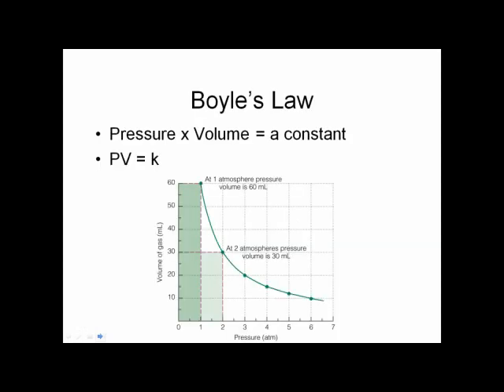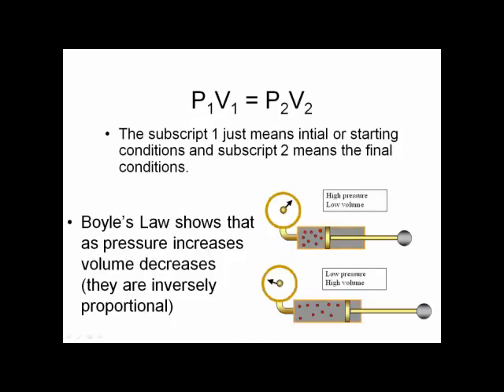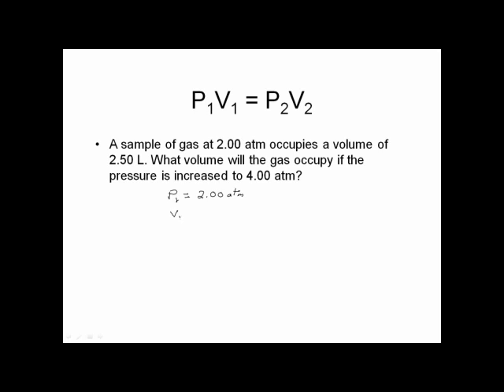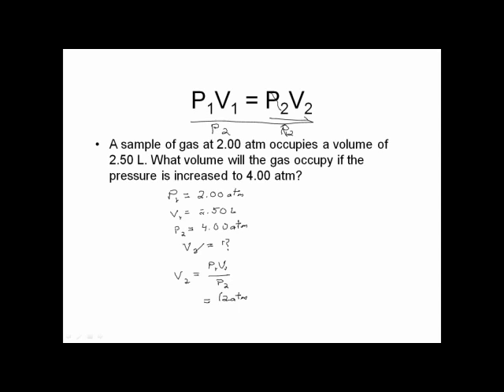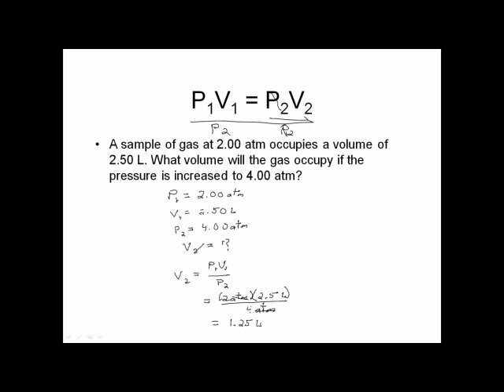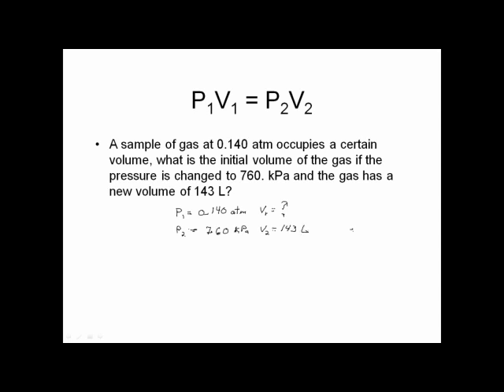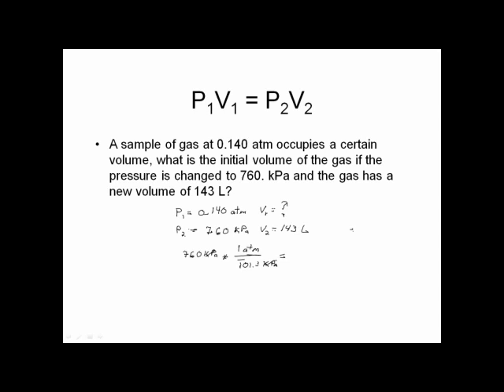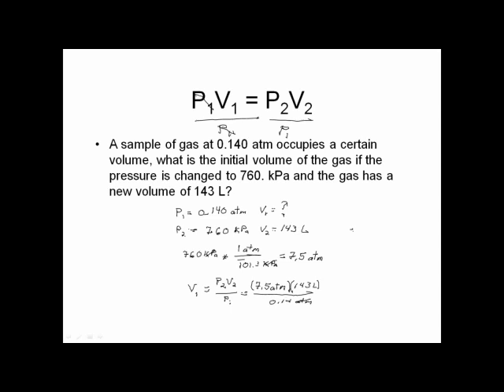Boyles Law - Solving.mp4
Introduction to solving problems involving Boyle's Law